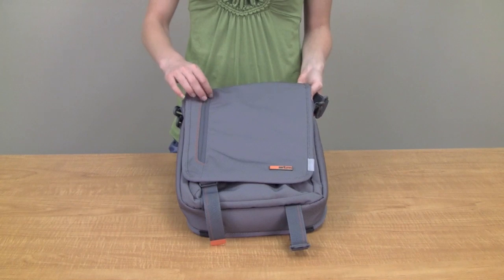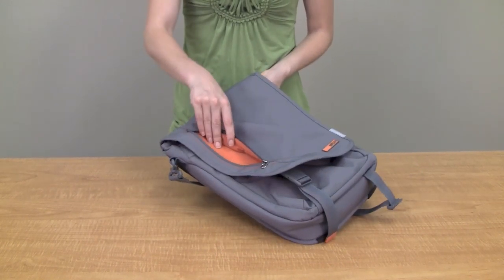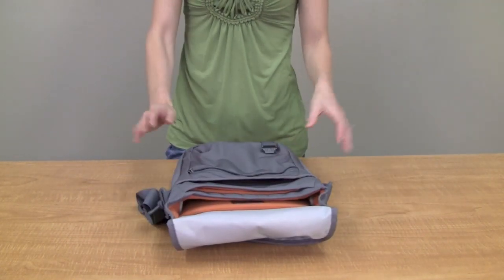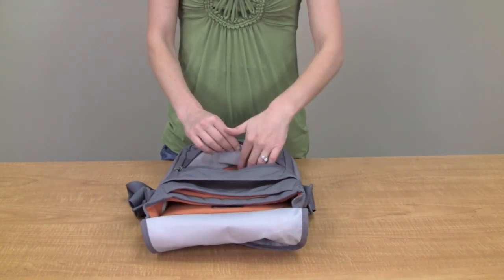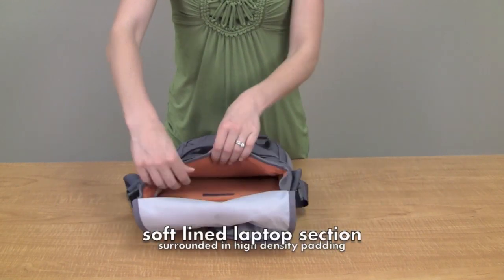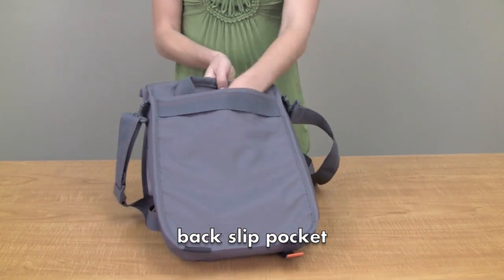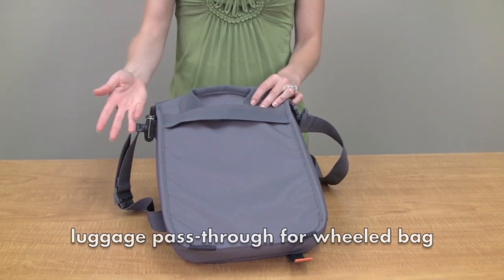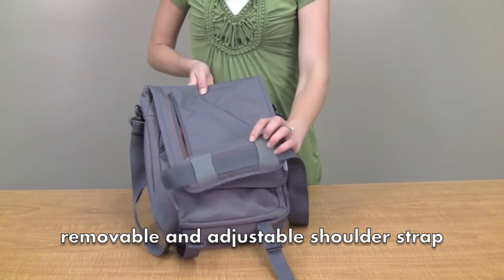STM Bags - Linear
A north-south bag for a commute of any direction.